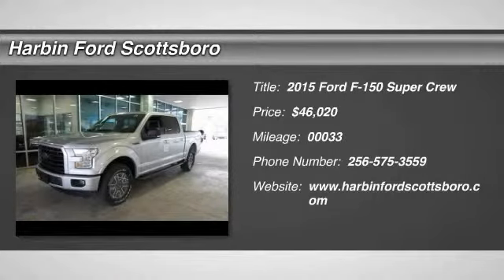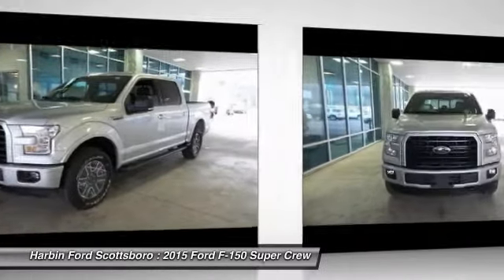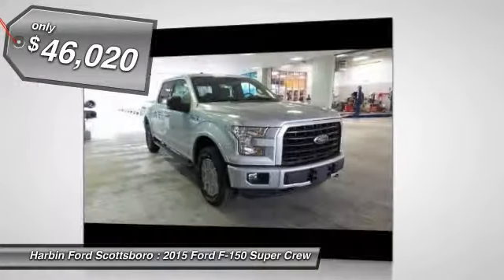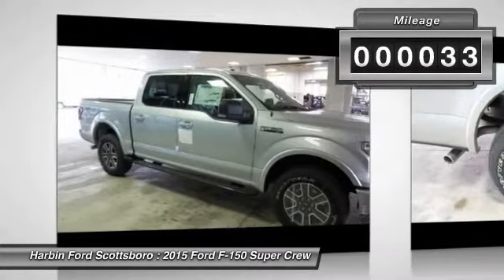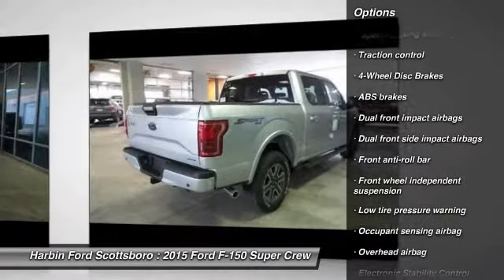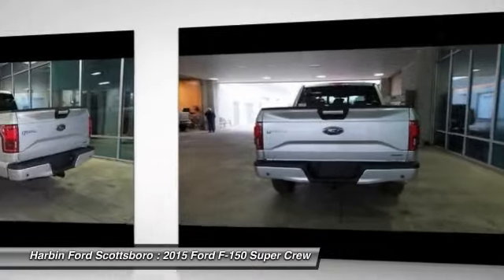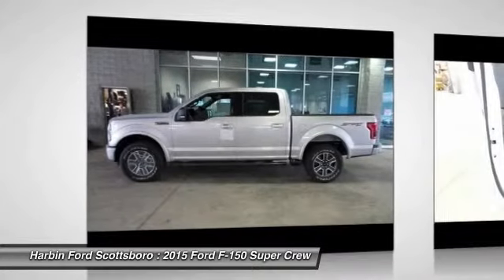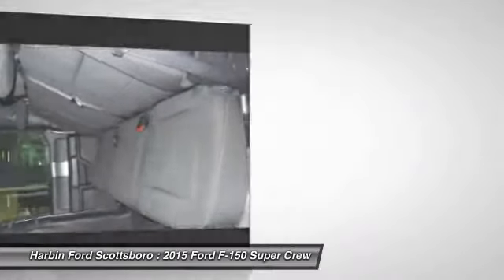2015 Ford F-150 Scottsboro AL 15X1220J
4WD. Crew Cab! Silver Bullet! brbrTired of the same tedious drive? Well change up things with this dependable 2015 Ford F-150.